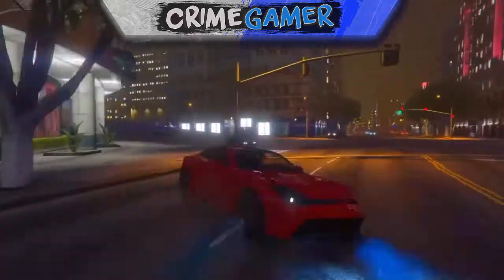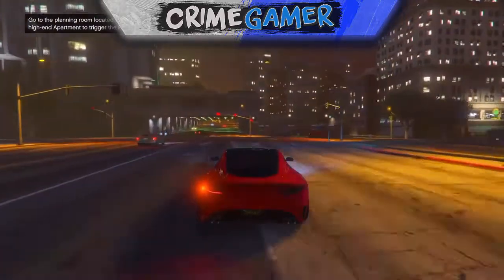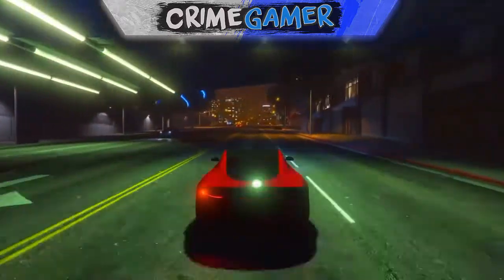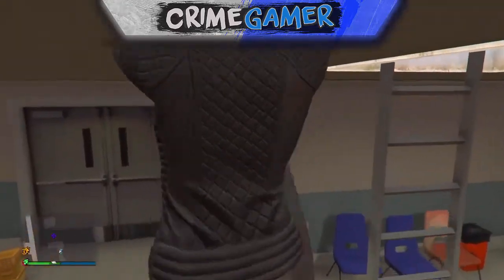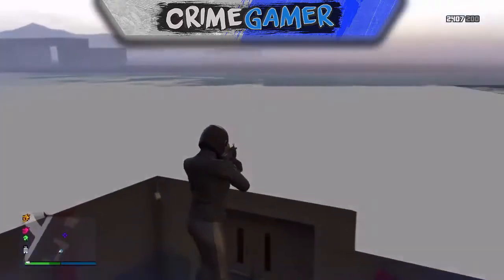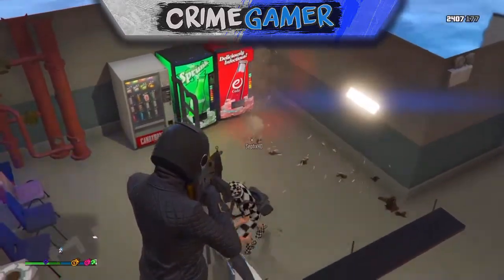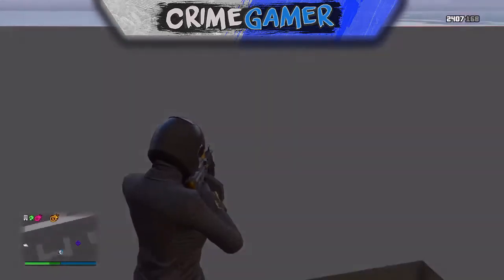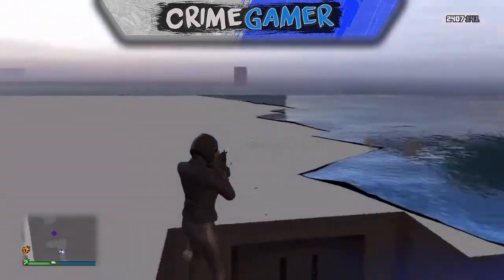GTA Online: *NEW* ''Airport Wallbreach! Glitch'' After Patch 1.35 (GTA Online Wallbreach 1.35)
GTA Online: *NEW* ''Airport Wallbreach! Glitch'' After Patch 1.35 (GTA Online Wallbreach Glitch 1.35)
►In This Video I Am Going To Show You A *NEW* GTA 5 Online WORKING "Airport Wallbreach Glitch" After Patch 1.35. This "Airport Wallbreach Glitch" Is A Brand "New Airport Wallbreach Glitch For Grand Theft Auto 5 Online!" With This "GTA 5 1.35 Airport Wallbreach Glitch" You Can Wallbreach In This Airport Wallbreach Quick. This Is The Best "GTA 5 Wallbreach" Out There Working On Next Gen Consoles On 1.35 &(Xbox One & PS4, PC,) Enjoy This "GTA 5 Airport Wallbreach Glitch!" This *NEW* GTA 5 Online ''Airport Wallbreach Glitch'' Will Allow You To Wallbreach In To a Under Map Airport Wallbreach Fast and Easy 1.35
Hope You Enjoyed This "GTA 5 Airport Wallbreach Glitch" Working *SOLO* On Next Gen After Patch 1.35. This "GTA 5 Online Airport Wallbreach Glitch" Works On Grand Theft Auto Online In 2016! - GTA 5 Working ''Airport Wallbreach Glitch'' A Brand NEW Working
GTA 5 Online *NEW* ''Airport Wallbreach GLITCH'' 1.35 SOLO Airport Wallbreach Glitch (GTA 5 Airport Wallbreach Glitch 1.35)
Todays Video - GTA Online: *NEW* ''Airport Wallbreach! Glitch'' "Fast & Easy" After Patch 1.35 (GTA Online WallbreachGlitch 1.35)